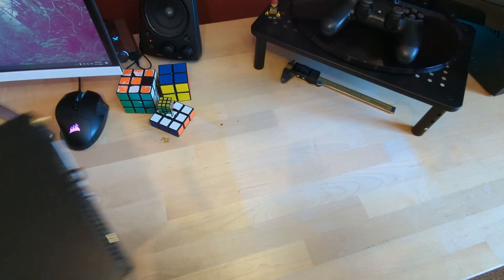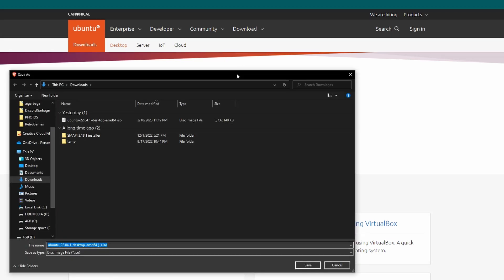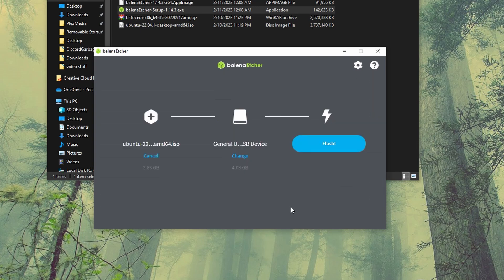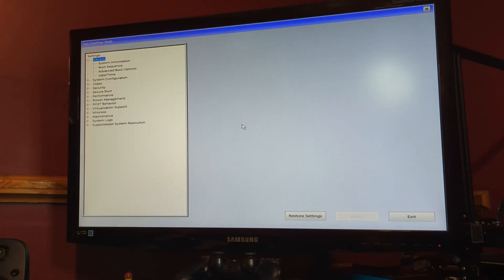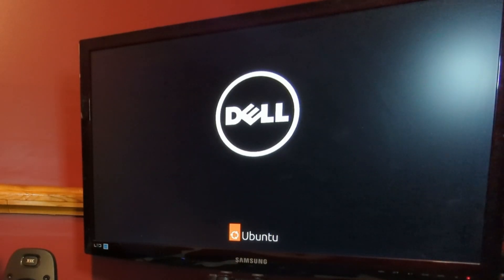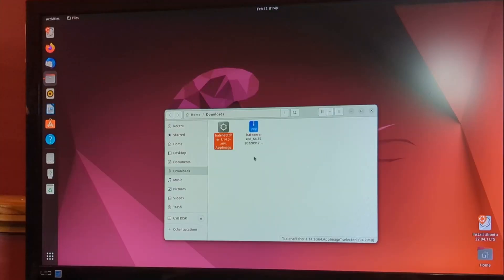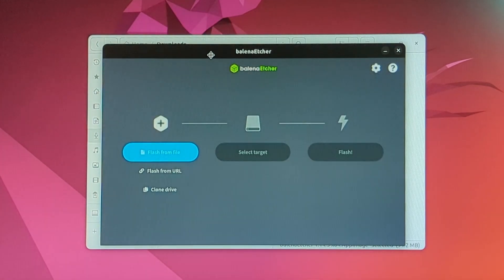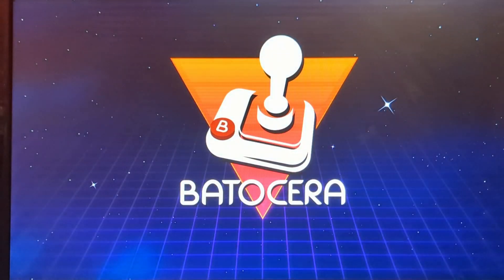DIY Retro Game Console: Install Batocera on any PC with this Manual Live Linux Method! (2023)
In this video, we show you how to install Batocera on your x64 mini PC using a live version of Ubuntu and Balena Etcher. This method is unique because it does not require removing the hard drive from your mini PC, making the installation process much simpler and more convenient. Whether you're a seasoned gamer or new to retro gaming, this step-by-step guide will walk you through everything you need to know to get started with Batocera. From downloading the Batocera ISO and Balena Etcher, to booting into Batocera for the first time, we cover it all. So, get ready to transform your mini PC into a powerful retro gaming machine!